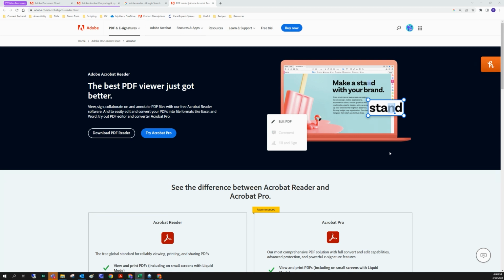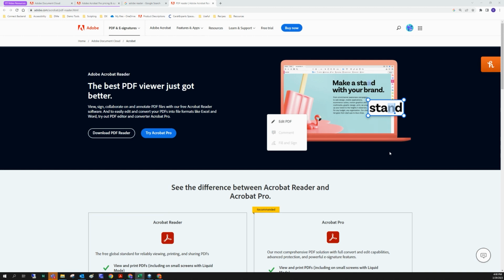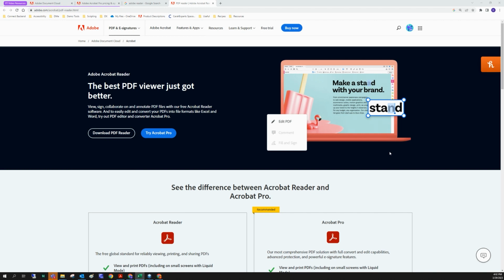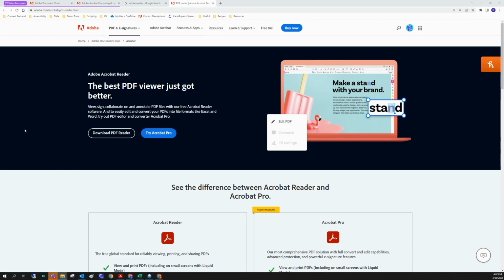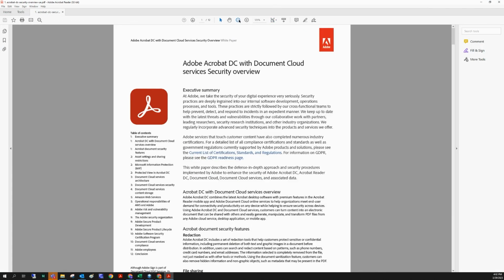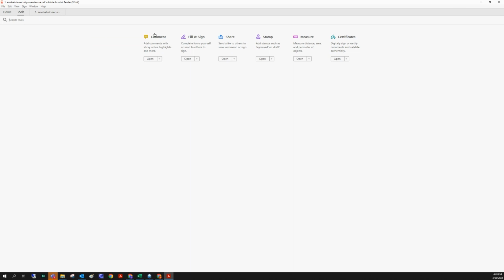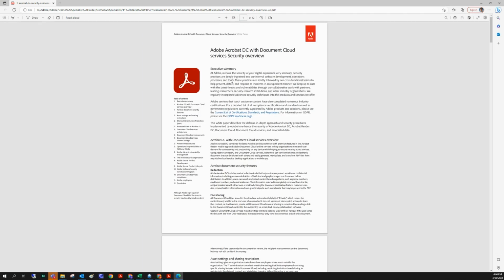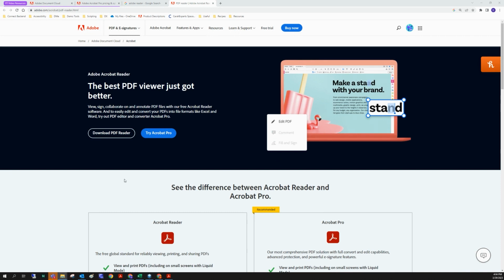What Is Adobe Acrobat Reader?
Today we will be examining Adobe Reader, and free ways to look at PDFs in general.